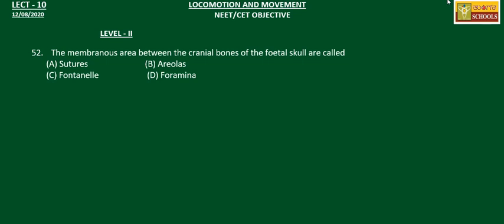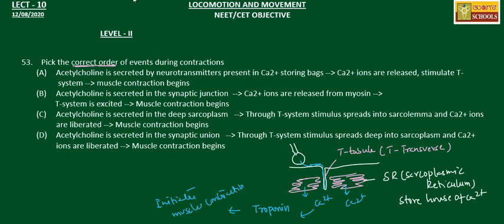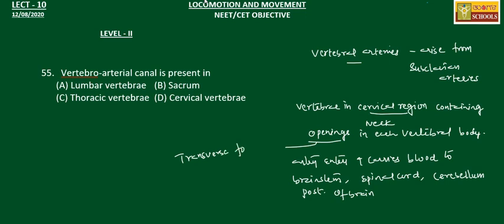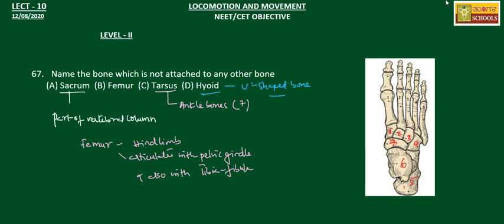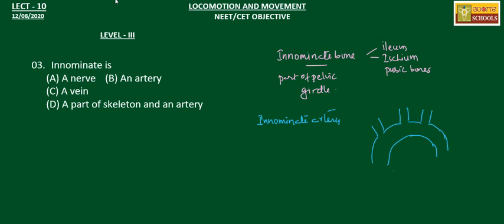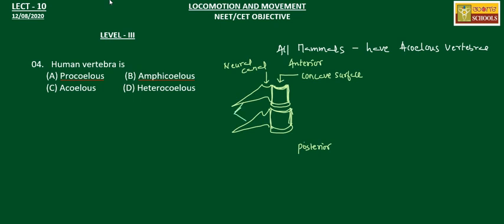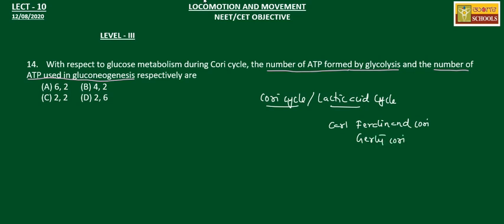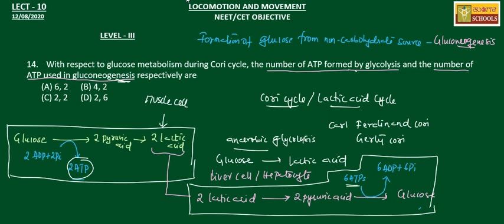Lect-10 | Locomotion and Movement | Rajkumar Sir